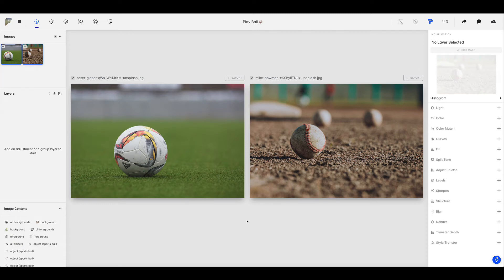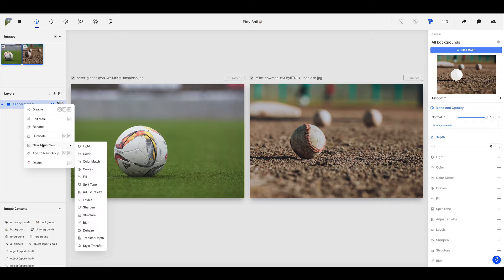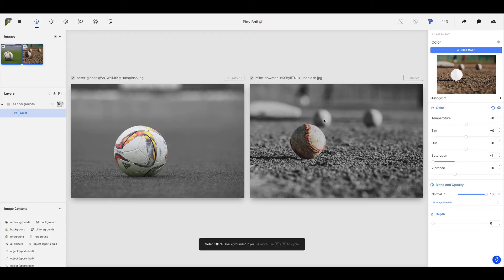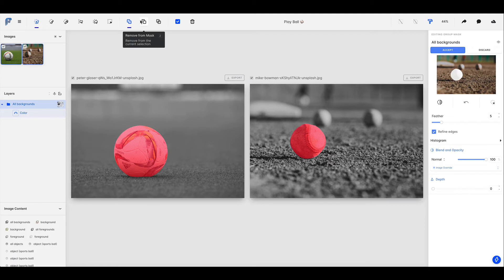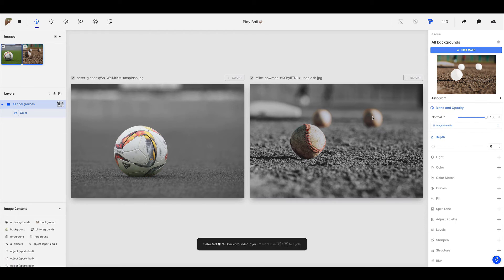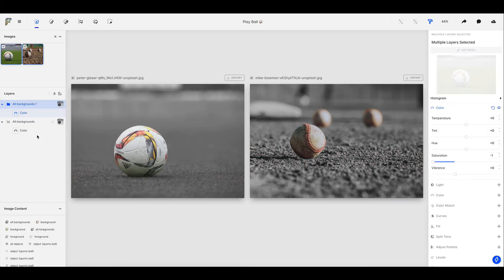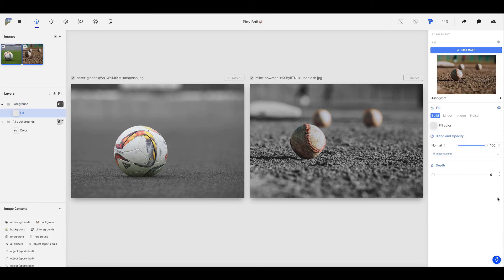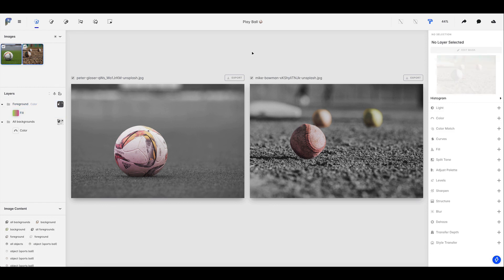Mask Composition in Facet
In this video, Kyle shows us how to compose masks in Facet.